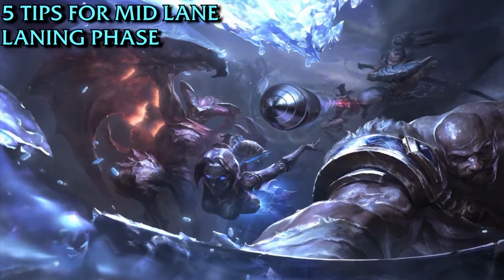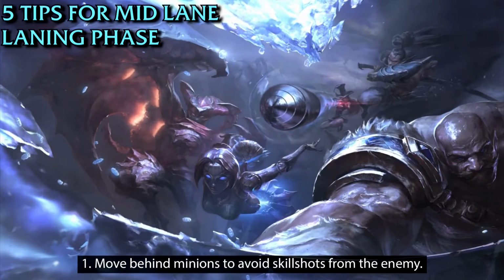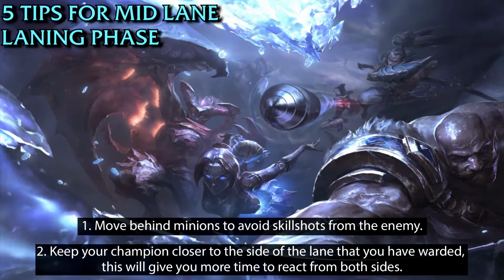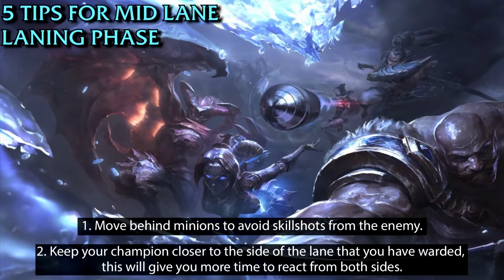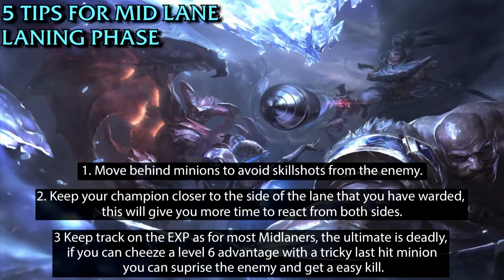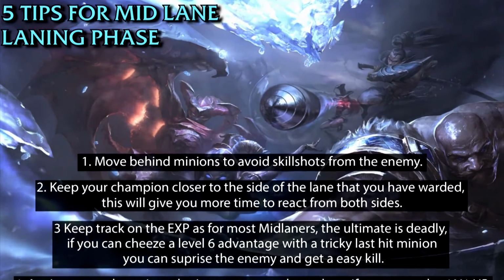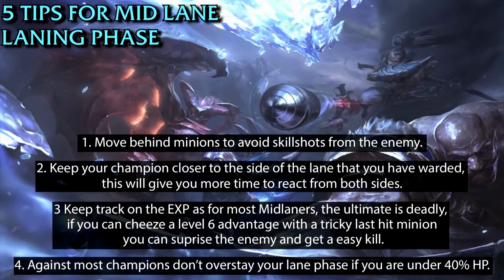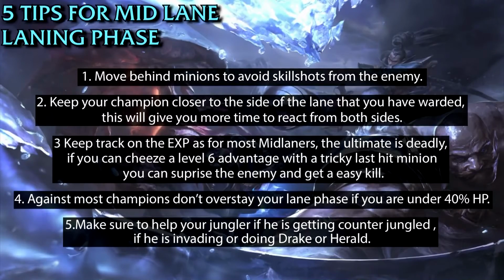Top 5 Tips For Mid Laners Lane Phase : League of Legends Tips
Are you just A player or are you A Z'tudent?
Be awesome, Stay Awesome!